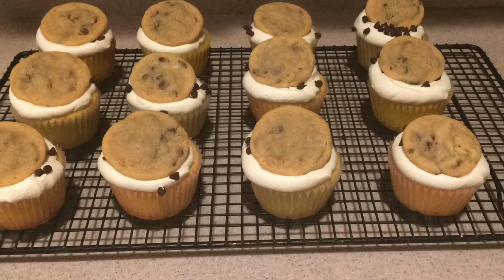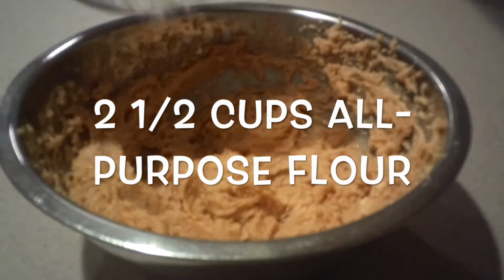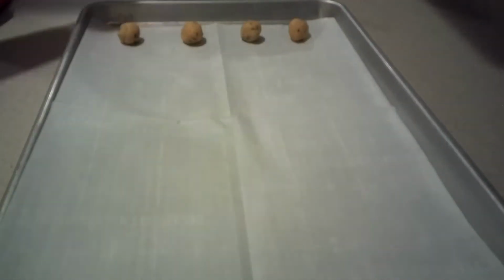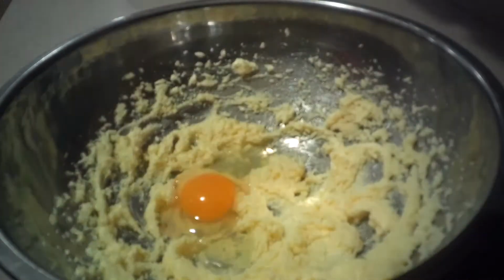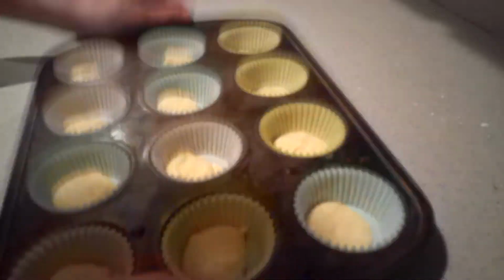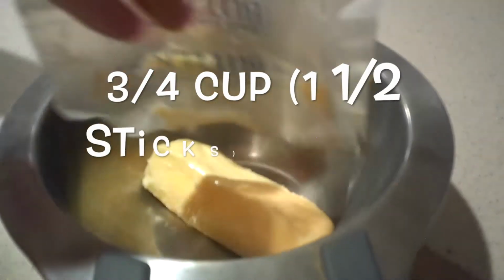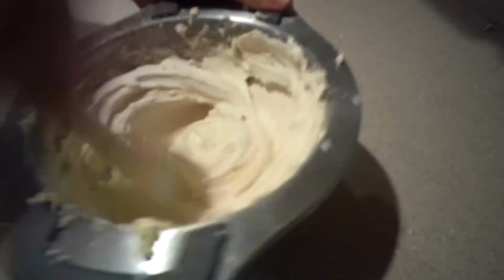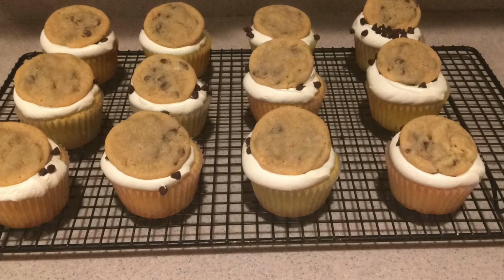Chocolate Chip Cookie Cupcakes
In this video, you will see how to make Chocolate Chip Cookie Cupcakes.

Ingredients:
Chocolate Chip Cookies
1 cup (2 sticks) Butter, softened
1/2 cup sugar
1 cup light brown sugar
1 egg
2 teaspoons vanilla extract
2 1/2 cups all-purpose flour
1 teaspoon baking soda
1/2 teaspoon salt
1 cup mini chocolate chips

Vanilla Cupcakes
1/2 cup (1 stick) butter, softened
1/2 cup plus 1 tablespoon sugar
2 eggs
3/4 cup all-purpose flour
1/2 teaspoon baking powder
1 tablespoon milk
1 teaspoon vanilla extract

Vanilla Frosting
3/4 cup (1 1/2 sticks) butter, softened
2 1/2 cups powdered sugar
1 teaspoon vanilla extract
1 tablespoon milk